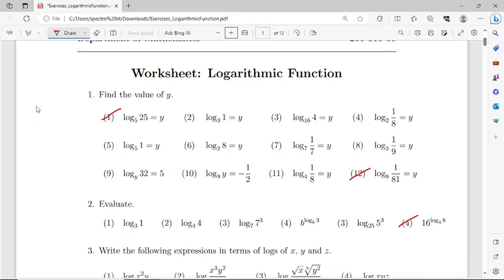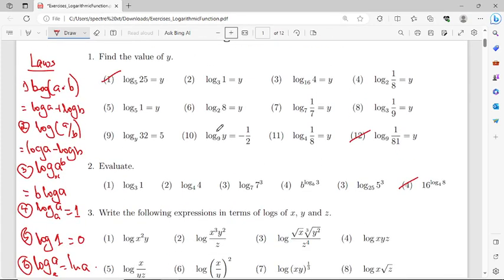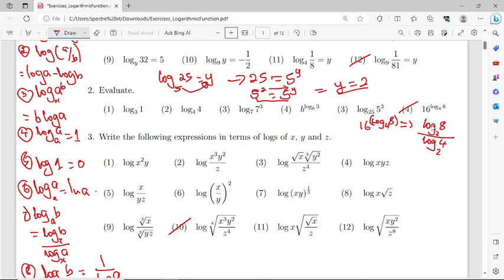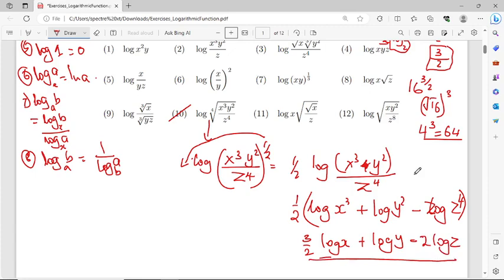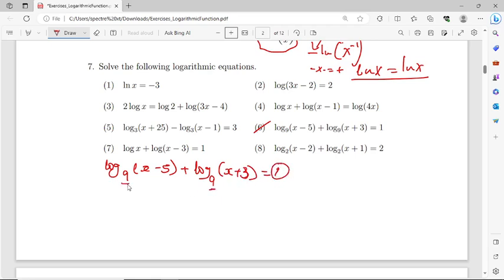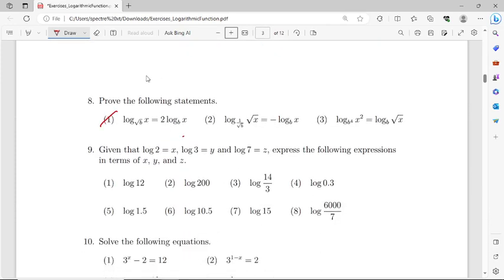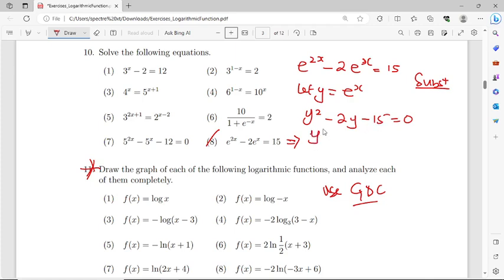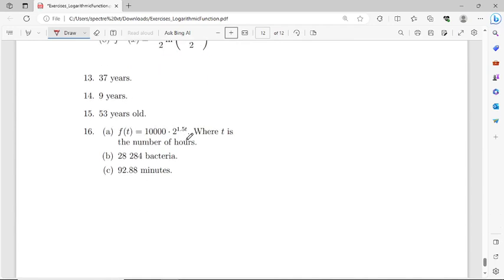Logarithm step by step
The video provides an overview of all the basic laws of logarithm. Several questions are clearly explained for easy understanding. This is a solution for all the people who are struggling with  Logarithm. Questions for practice are also given.